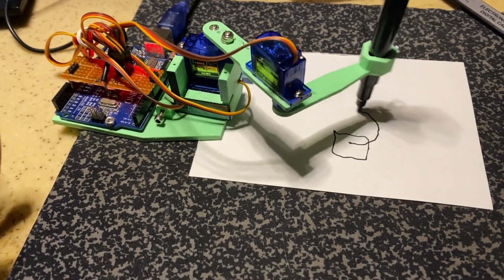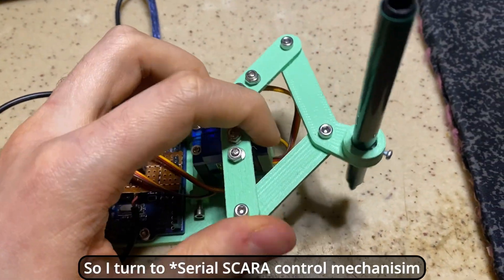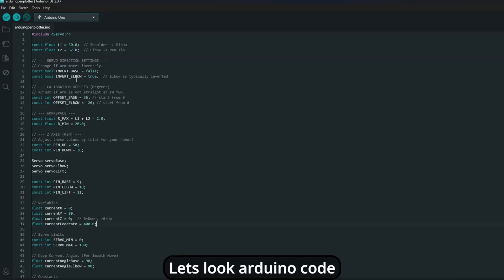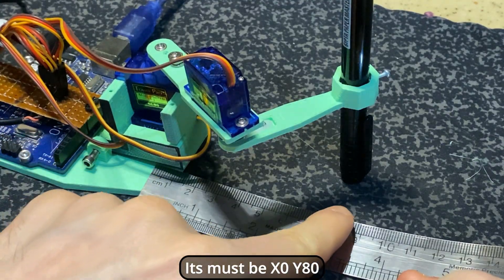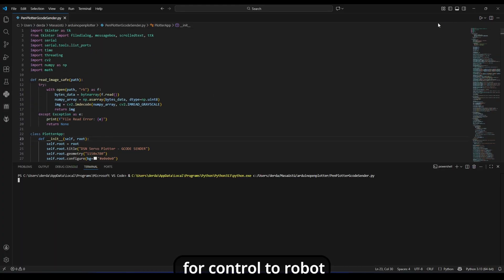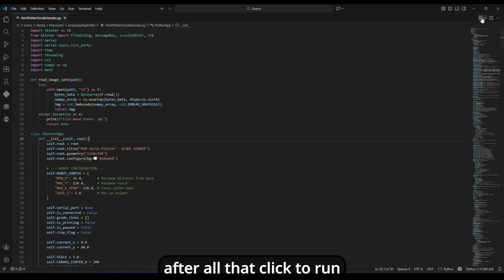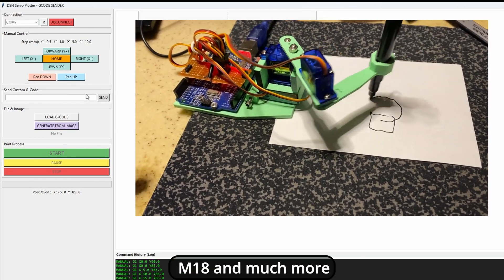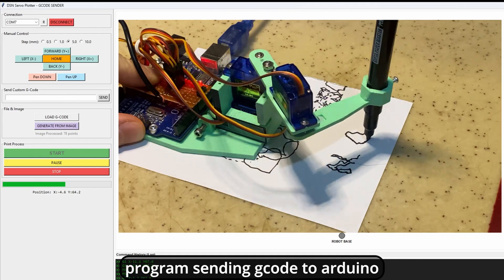I Build Servo Pen Plotter from scratch Part 2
In this episode, I am sharing my latest robotics project: a DIY Servo Based Pen Plotter! ✍️🤖 This is part 2. In this video, I will share with you working gcode sender and arduino code. Still there under development. This robot acts as a functional CNC machine capable of drawing any image you want.

I designed all the mechanical parts in Fusion 360 and powered the system using an Arduino Uno and three SG90 micro servos. But the real magic happens in the software. I wrote a custom G-code parser for the Arduino and developed my own G-code sender application for the PC, which features an automatic "Image-to-Gcode" converter.

Using Parts:

3 * SG90 micro servo motor
Arduino Uno
3d printed parts
M3*35 Screw